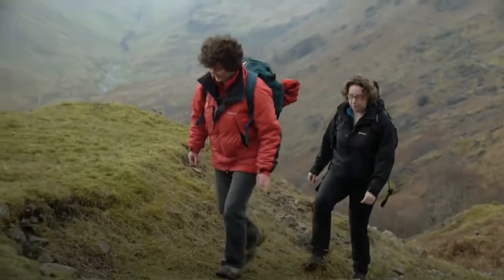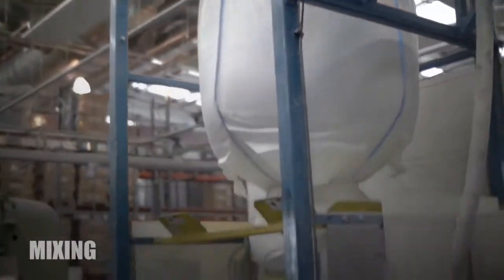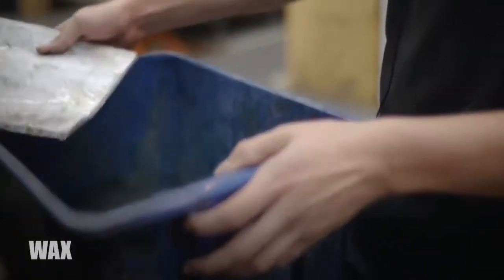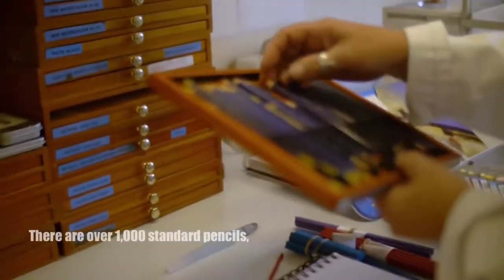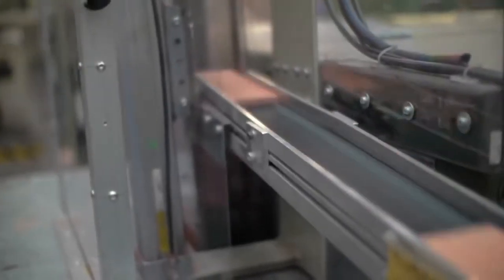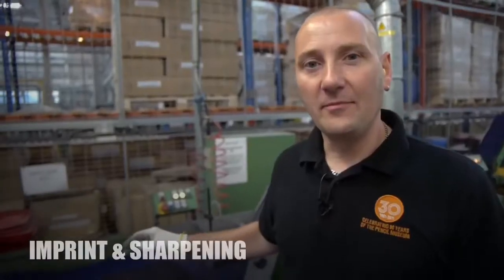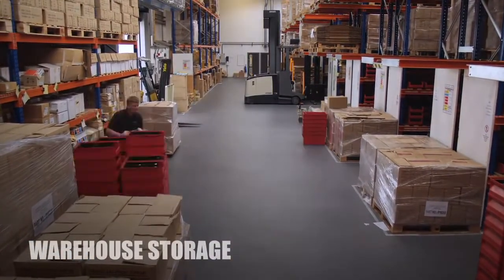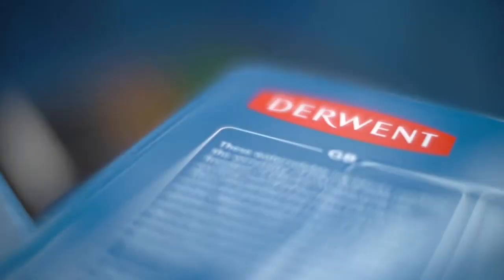How pencils are made today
Derwent Pencil Factory Cumbria UK